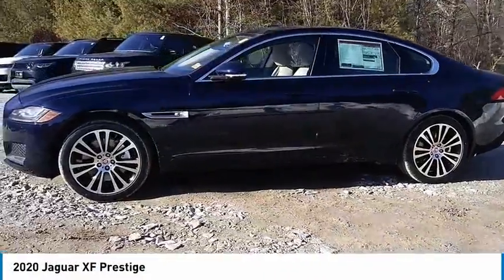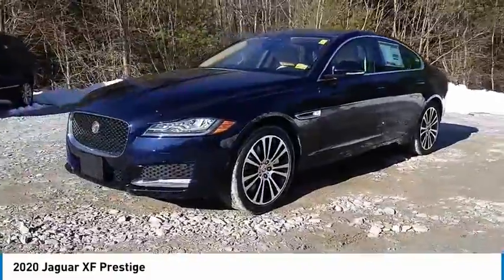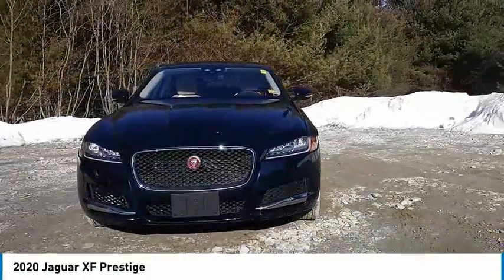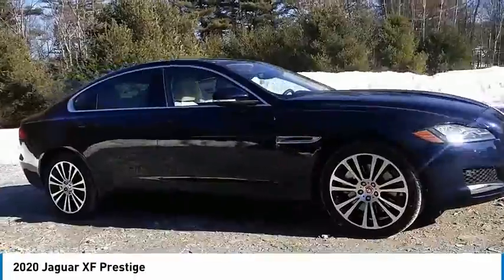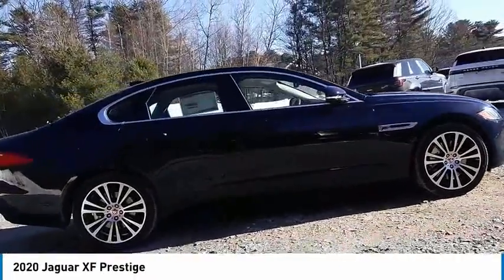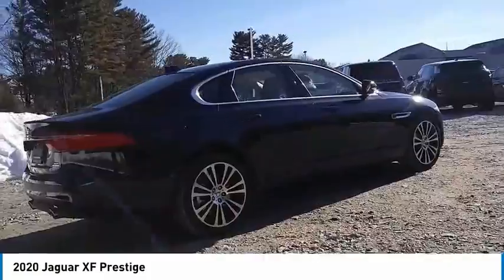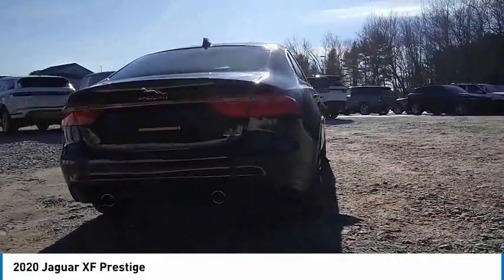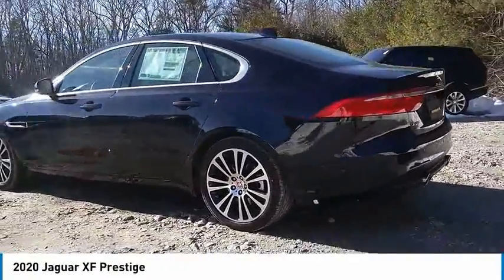2020 Jaguar XF JA0027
Don't miss this 2020 Jaguar XF. It's equipped with great features. You'll want to take this sedan home. Make a great choice today.